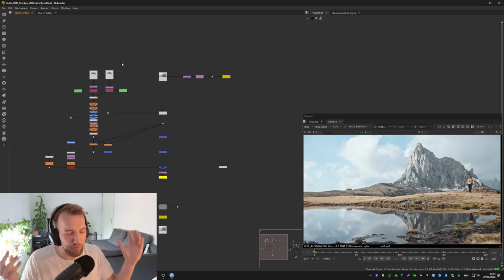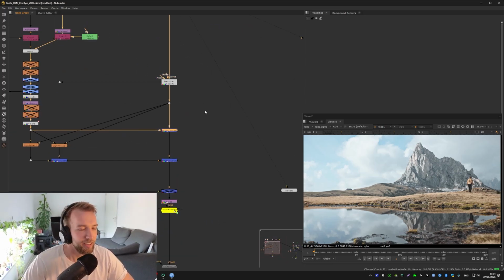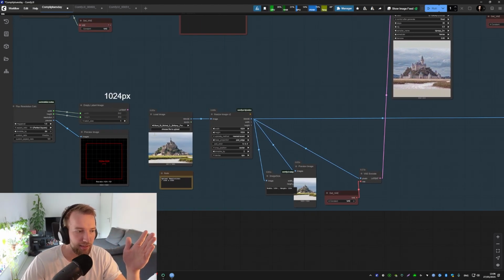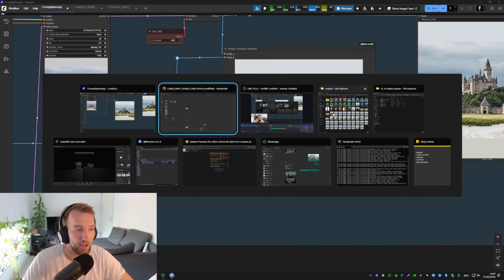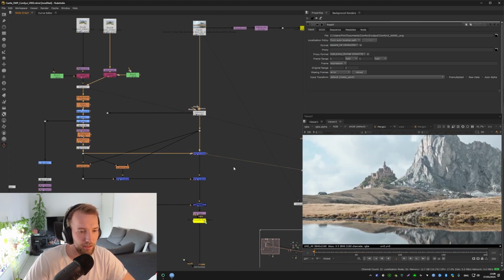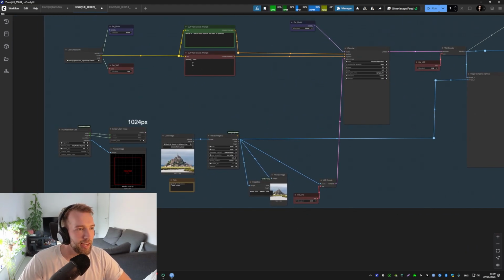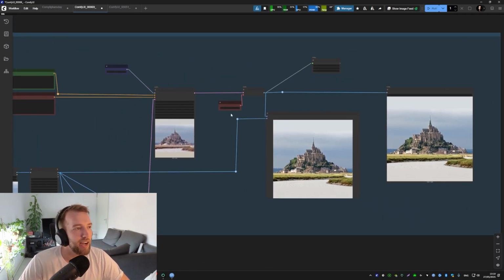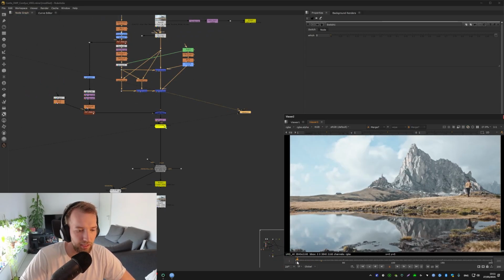💡 Comp Tip Tuesday 16 | An AI Compositing Tool That's Actually Useful 🔥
💡 Comp Tip Tuesday 16 | Using AI for a DMP as a Compositor🔥

🙌 Happy Tuesday, everyone!

Today, we're jumping into ComfyUI to explore a practical use case: generating a Digital Matte Painting (DMP) from a compositing perspective.

🎯 Why ComfyUI?

 It’s offering unmatched control and flexibility that other image generators can't match. If you're a compositor looking to bring AI into your workflow, this is where you should start in my opinion.

💬 Got tips, tools, or topics you'd love to see next? Drop them in the comments for future videos!

👋 Thanks for tuning in, and have an amazing rest of the week!